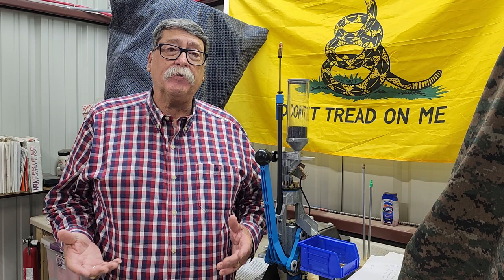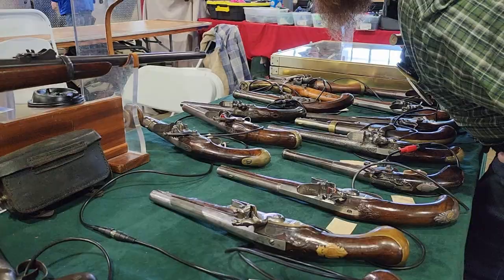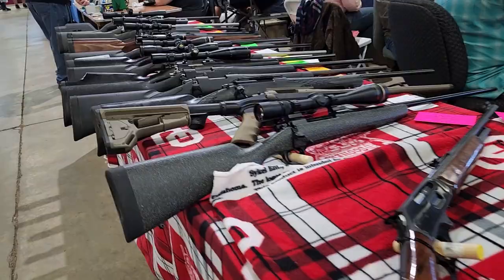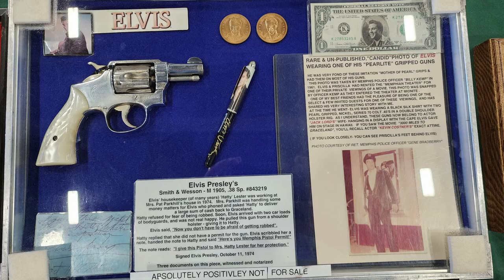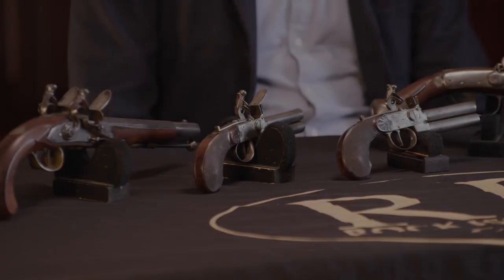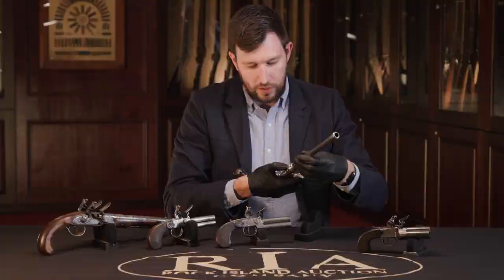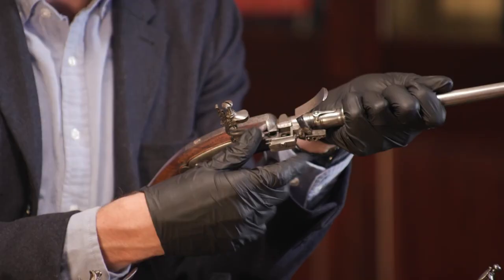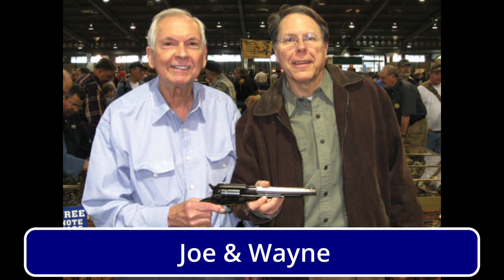Worlds largest gun show. Wanenmachers Tulsa Arms Show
Great gun show.